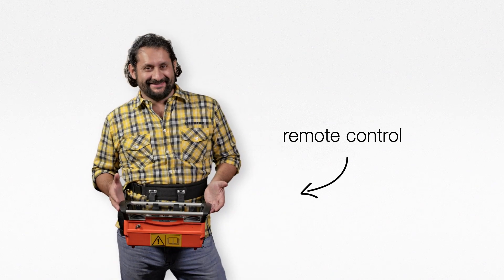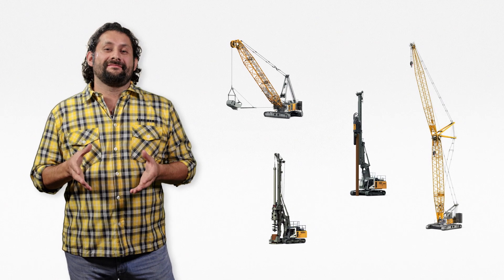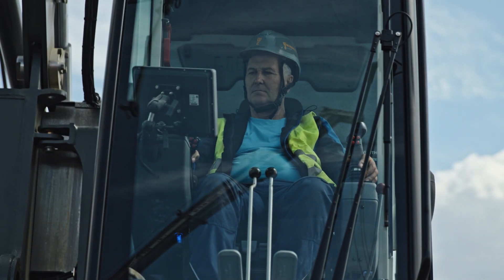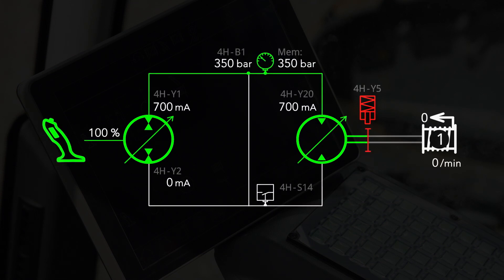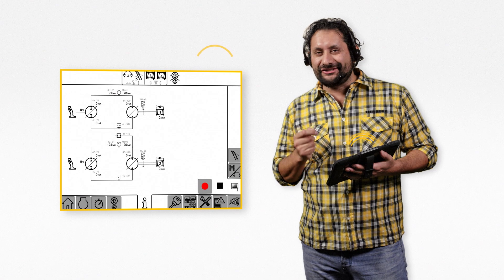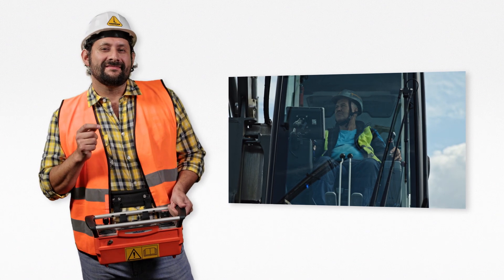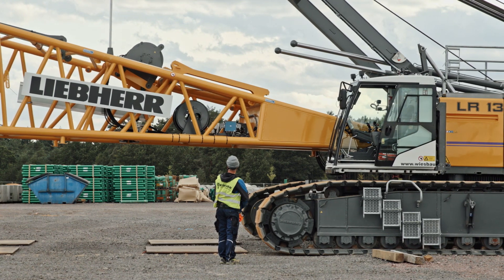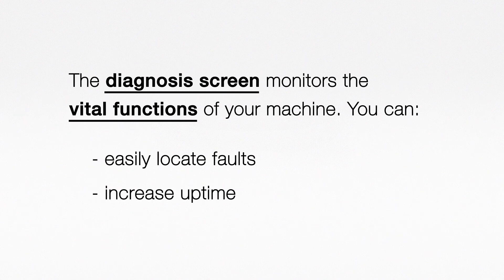Liebherr – Diagnosis Screen + Remote Control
​The Diagnosis Screen from Liebherr monitors the vital functions of your machine. You can easily locate faults and increase uptime. The Remote Control increases safety on site and enables more flexibility while operating. ​